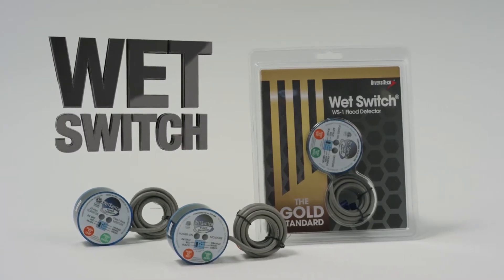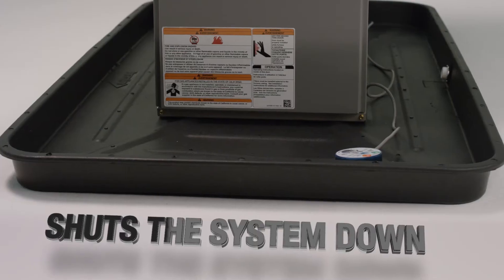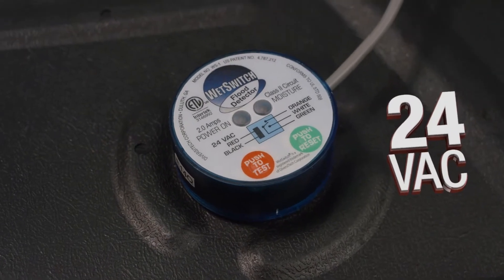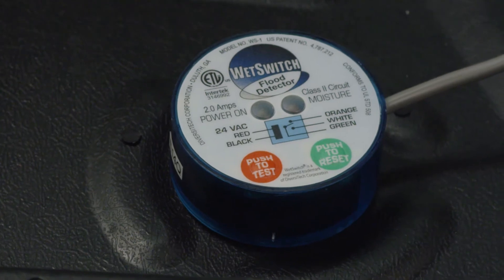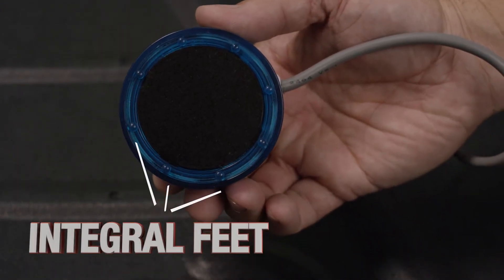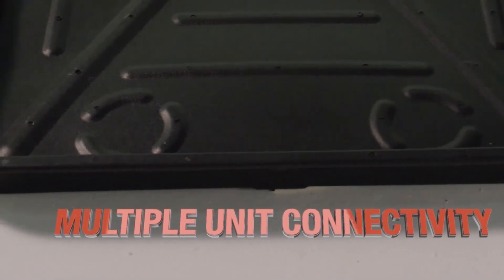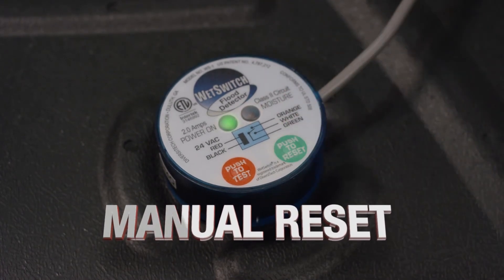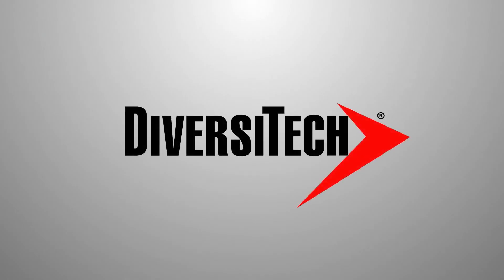DiversiTech Wet Switch Flood Detector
DiversiTech's Wet Switch is a solid state control designed to help prevent flooding, damage to carpets, walls, furniture, ceilings,
etc. Now has a built in test and reset button for easier installation. Turns system off when detecting moisture due to condensate or drain leaks. One or two drops will cause Wet Switch to turn off a
unit, alerting a serviceman to a moisture problem. A lit LED indicates the Wet Switch is activated and has turned the unit off. Reset simply by drying the absorbent pad with a paper towel and pressing the reset switch. Connects to 24 VAC. More than one unit
may be connected to a system. 2 amp contact rating. Simple 5 wire installation. Sales displays available. UL508 Approved.